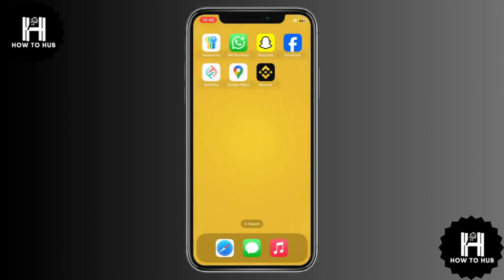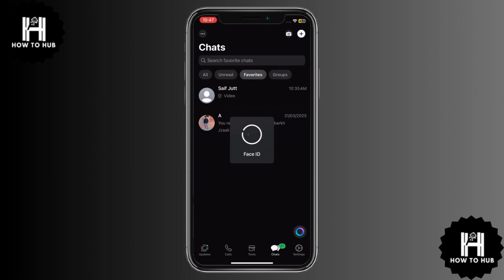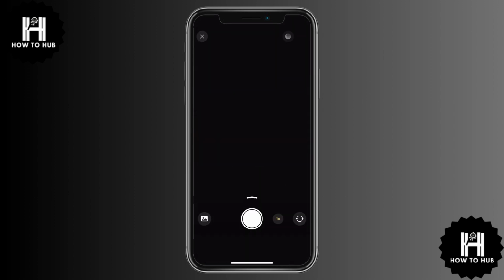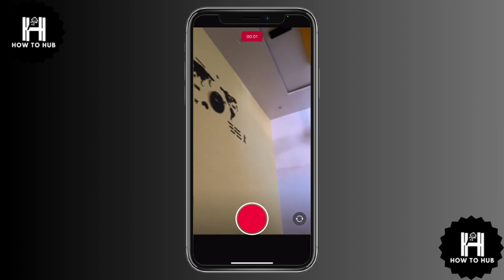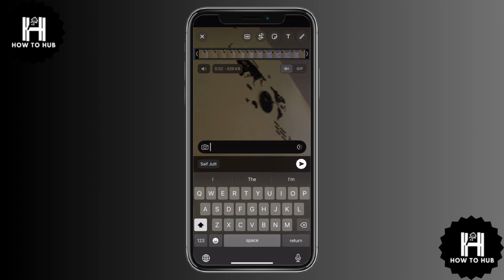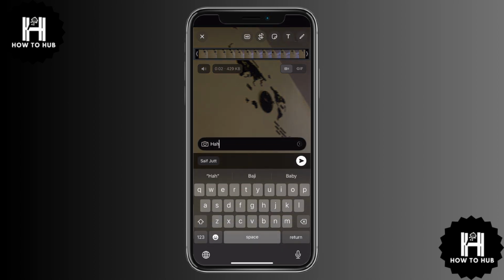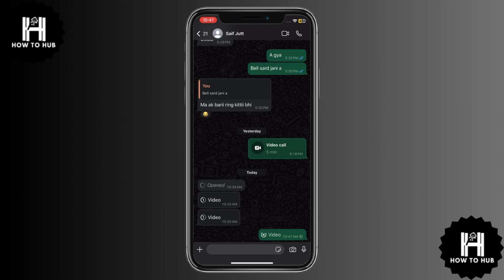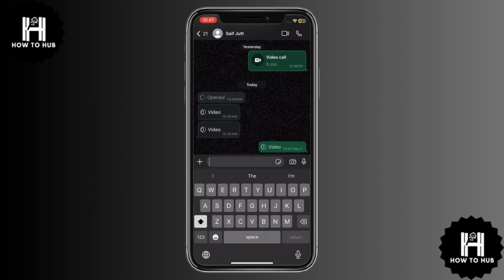How To Send One-Time View Video on WhatsApp | Record & Share Disappearing Video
Learn how to send a one-time view video on WhatsApp that disappears after the recipient watches it once. This 2025 method shows how to record and send view-once videos directly from your Android or iPhone — no clickbait, just a simple tutorial.

✅ View once video feature explained
✅ Full step-by-step guide
✅ WhatsApp privacy feature demo